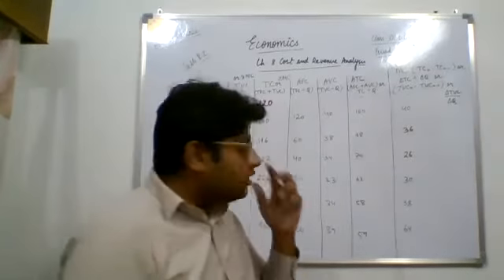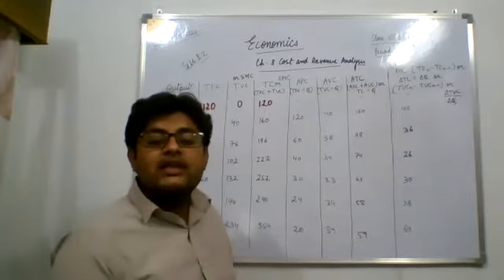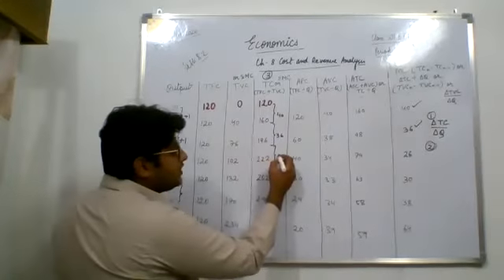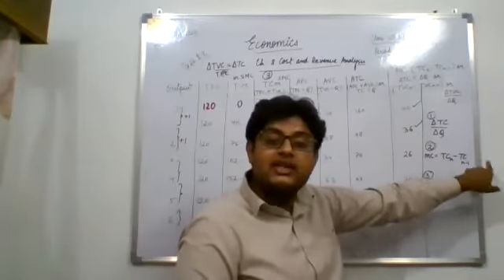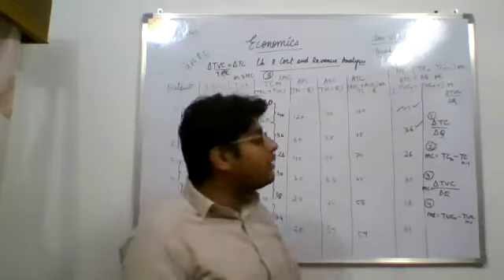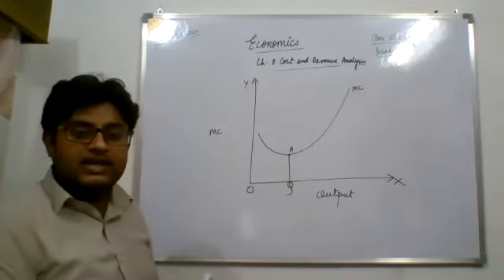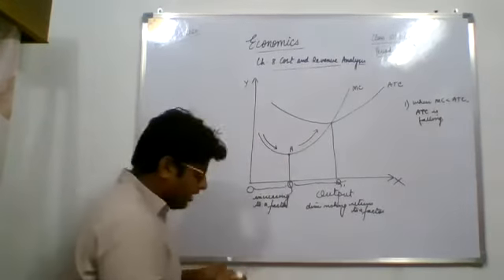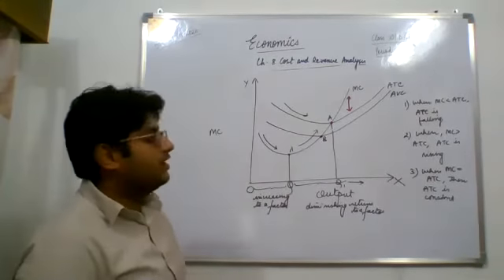Ch-8 Cost and and Revenue Analysis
Explanation of Marginal cost with schedule and diagram, Relationship between Marginal cost and average cost.